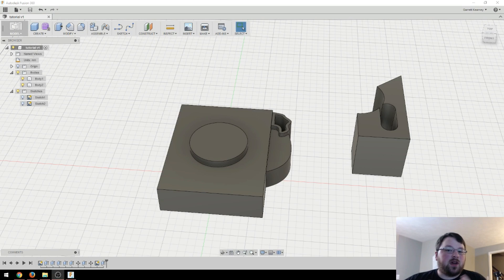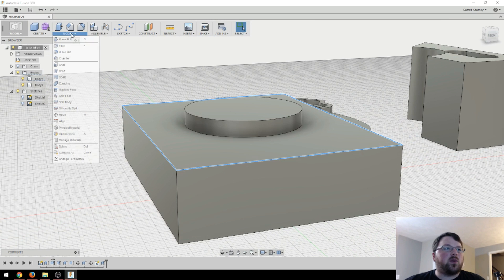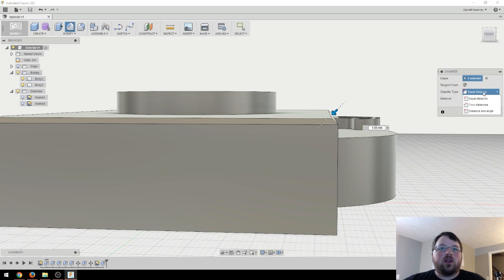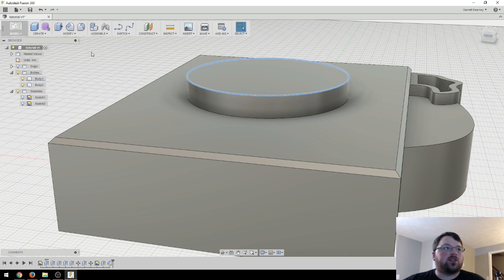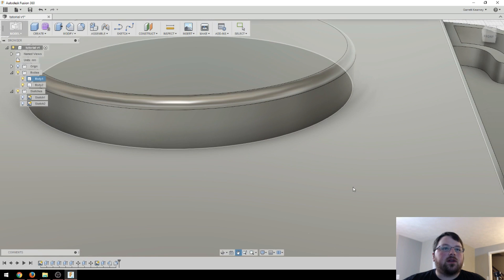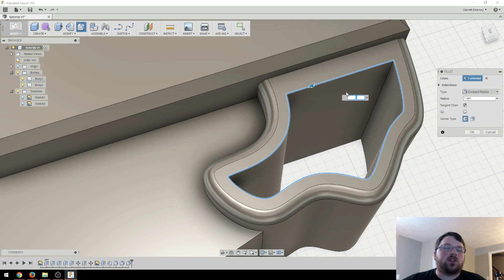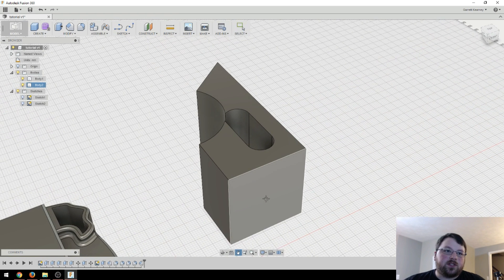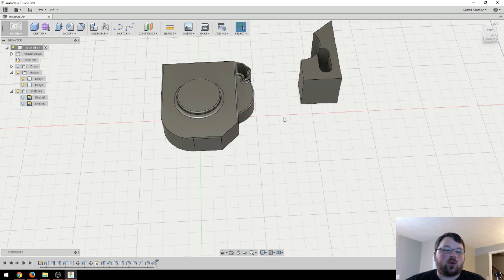Using Fillet and Chamfer - Fusion 360 Tutorial #3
In this Fusion 360 tutorial we're going to learn how to use the Fillet and Chamfer tools to bevel and round off edges. We'll use them on edges of box, cylinders and even some crazier complex shapes in order to give them a more refined look.